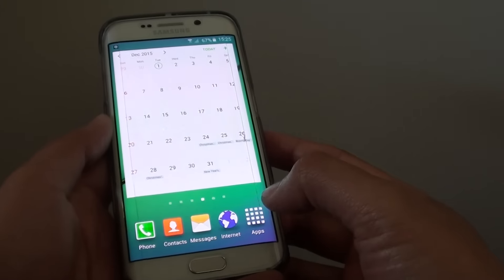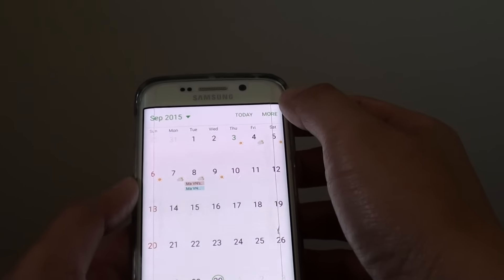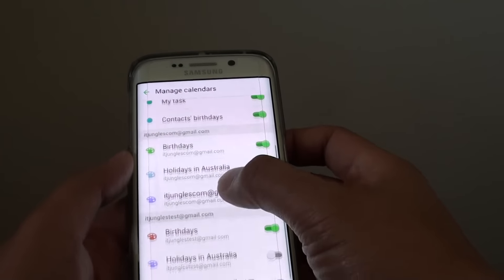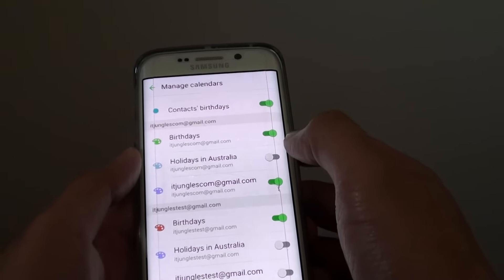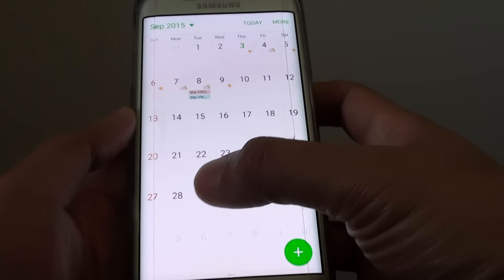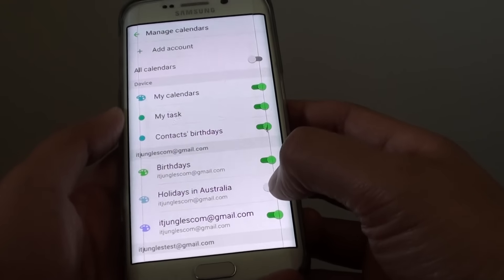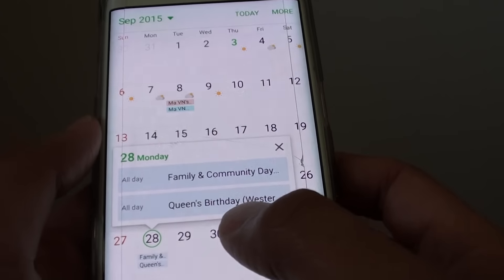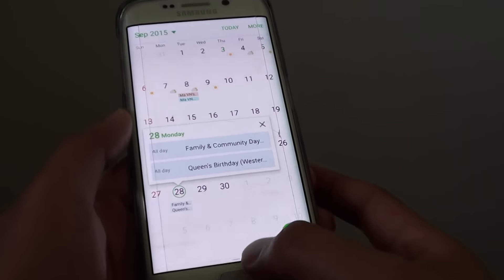Samsung Galaxy S6 Edge: How to Show / Hide Public Holidays Display in S Planner Calendar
Learn how you can show or hide public holidays displaying in S Planner calendar on Samsung Galaxy S6 Edge.